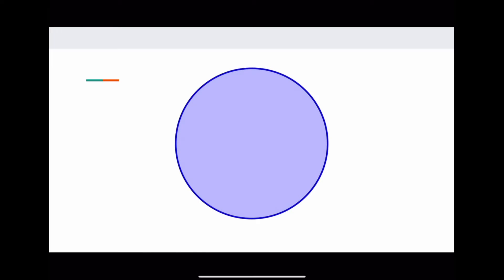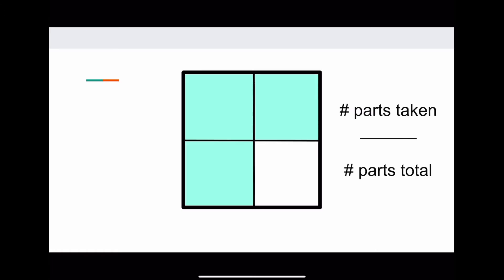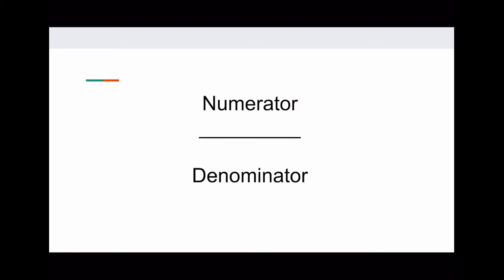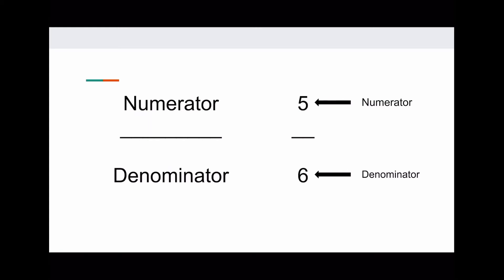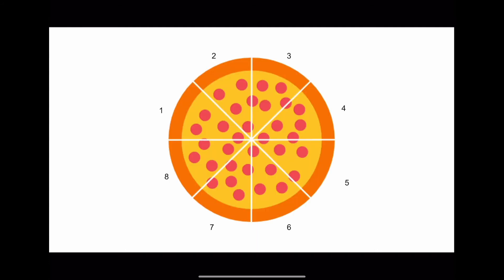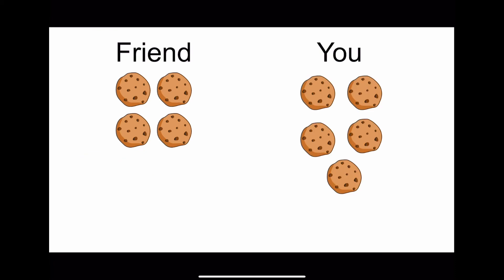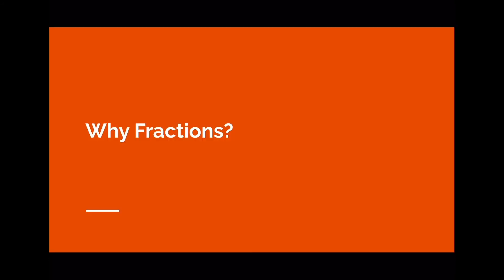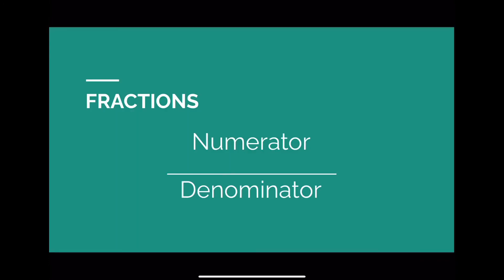Introduction to Fractions!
This video introduces the topic of fractions as a way to represent portions of a whole. It covers the format of fractions, equivalent fractions, and how they are used in our daily lives.